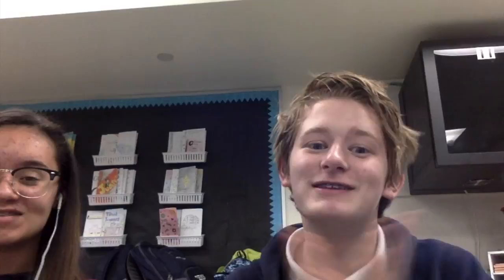Frederick Douglass: Vlog #1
I've wanted to start a channel for about a few months now but I never had a camera. I finally got one and I'm so excited to share my life with you guys!